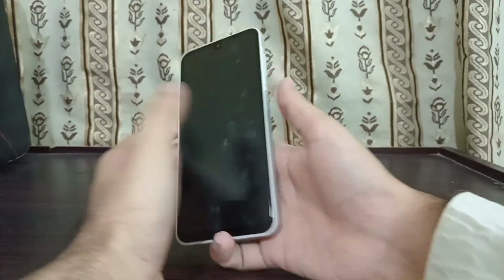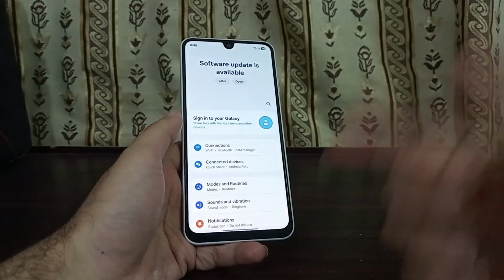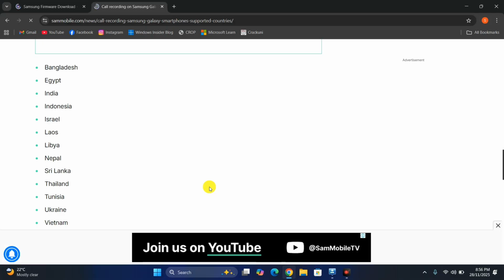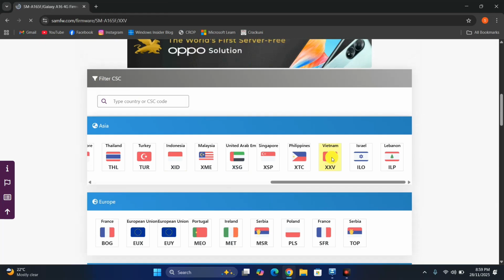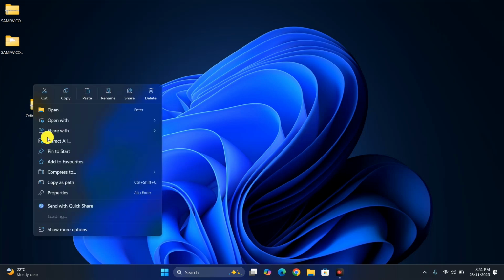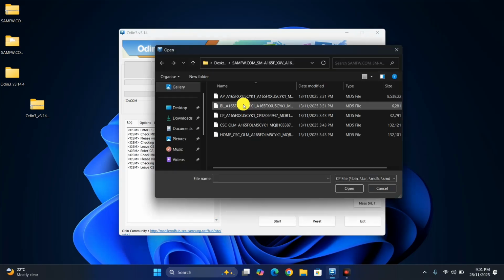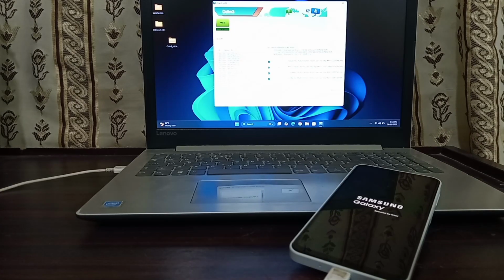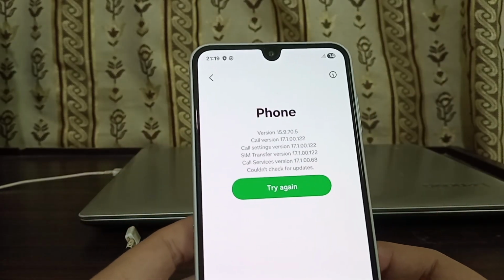Install or Enable Auto Call Recording Feature "officially" in any Samsung phone | English | 2026